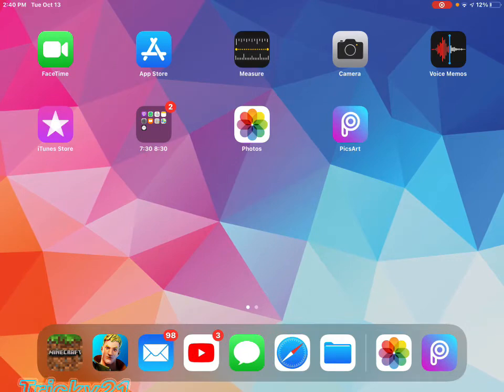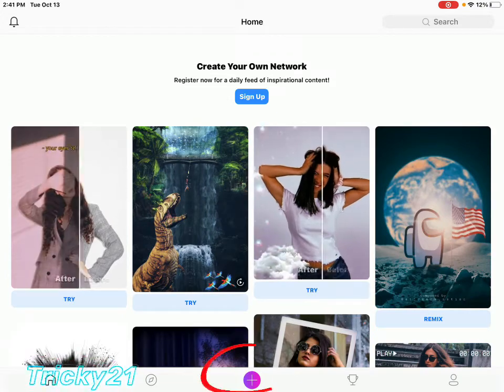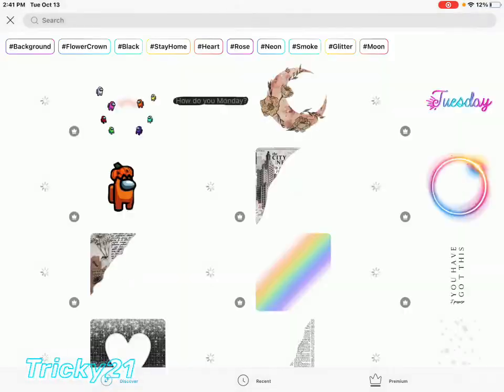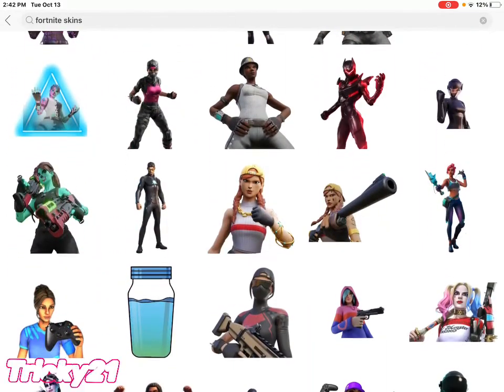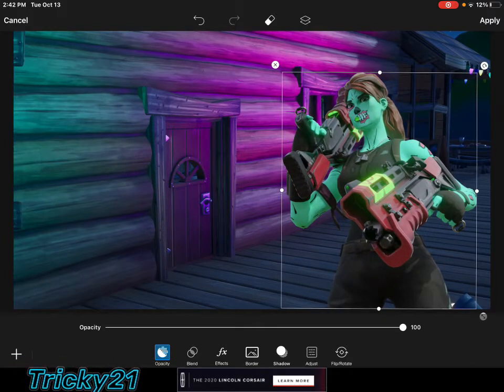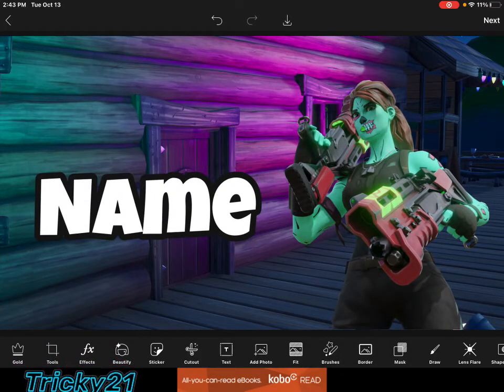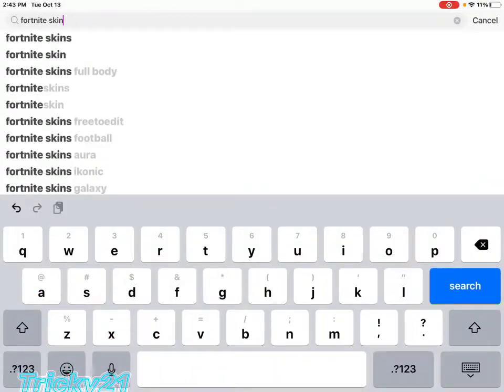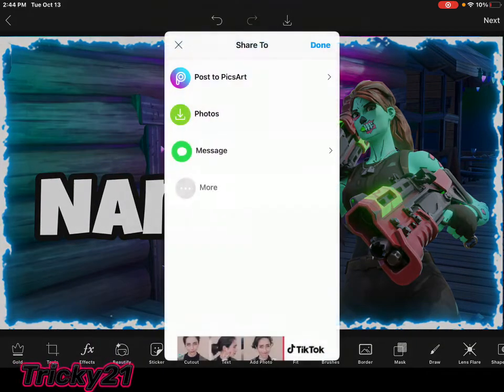How to make a YouTube thumbnail on iPad for free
In this video I show you how to make a YouTube thumbnail on your iPad for free using the app PicsArt